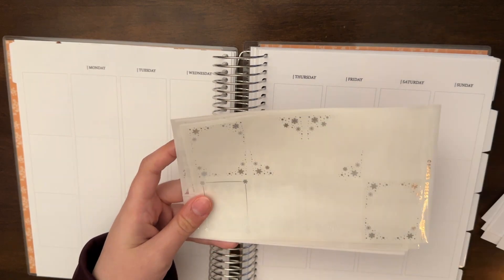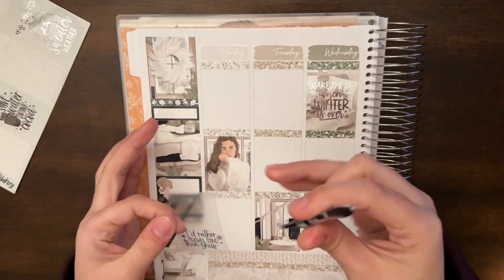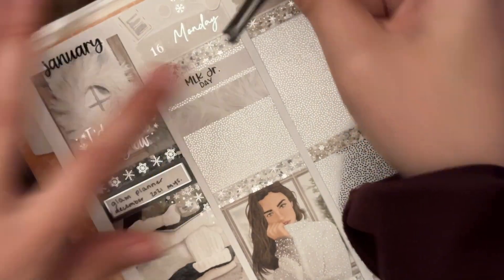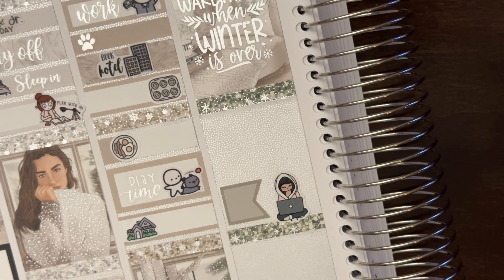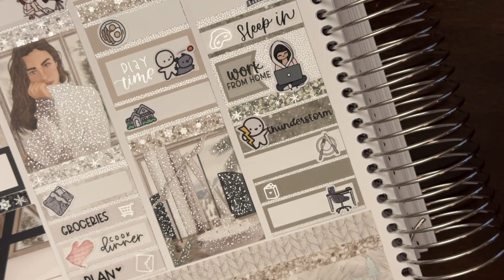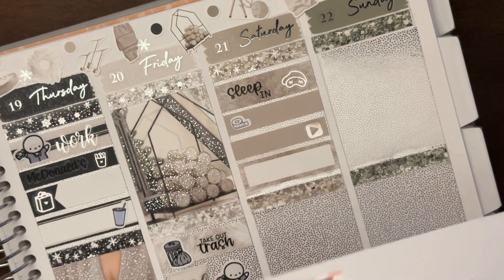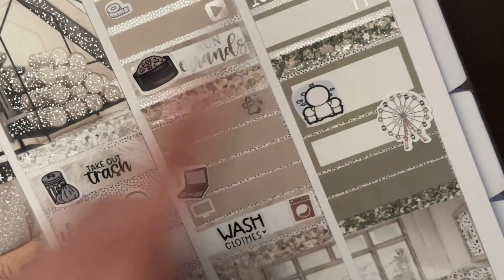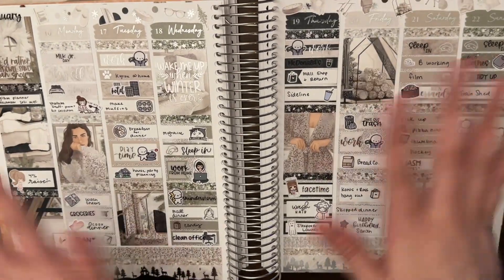Plan With Me | December 2021 Mystery - Glam Planner | January 16-22, 2023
KRISTINA15 for 15% & my freebie!

Chapters:
0:00 Intro
Base
Day by Day

Items Shown in this Video:
Planner: OKPlans
Kit: Glam Planner
Foil: Scribble Prints Co, Happy Sticker Designs, Alicia, Craft, Caress Press, Glam Planner